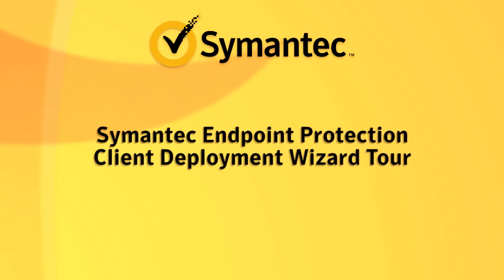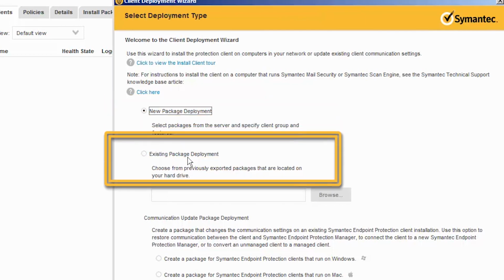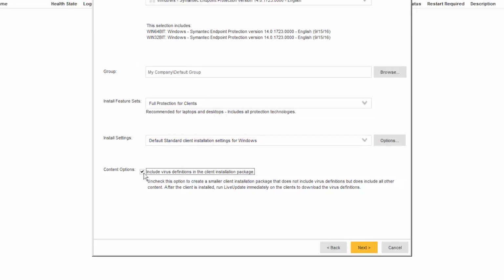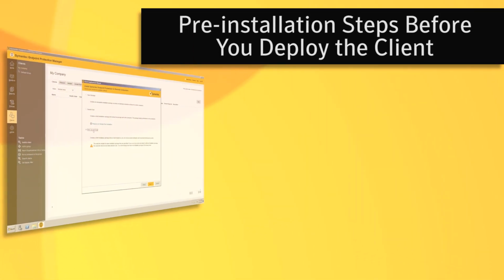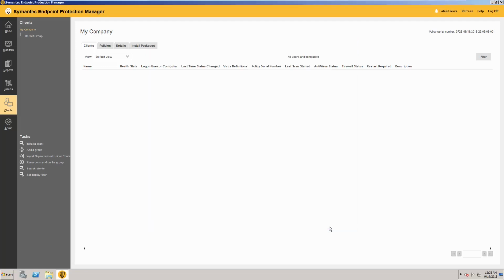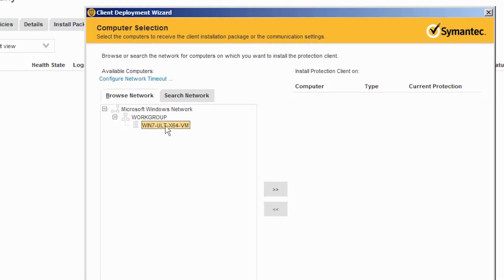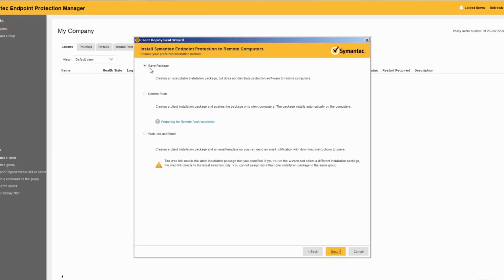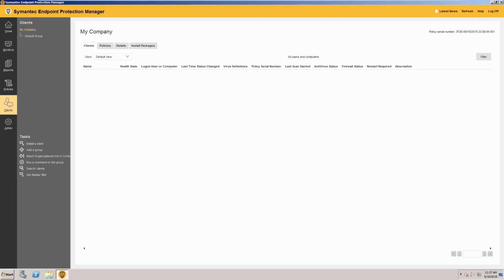Symantec Endpoint Protection 14 : Client Deployment Wizard copy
Learn how to deploy and install the Symantec Endpoint Protection 14 client using the easy to use Client Deployment Wizard.